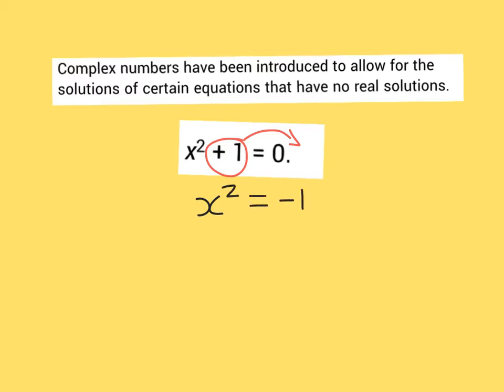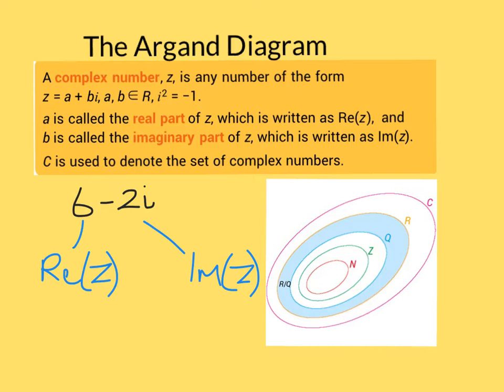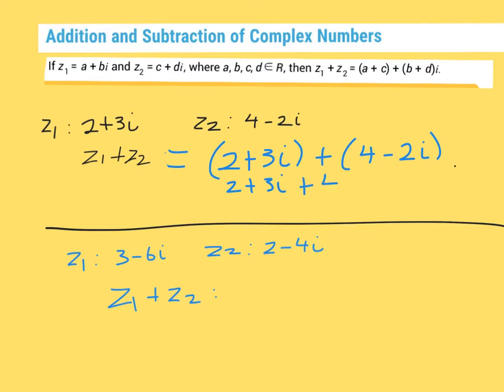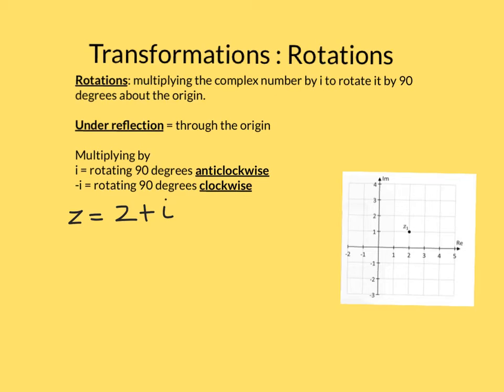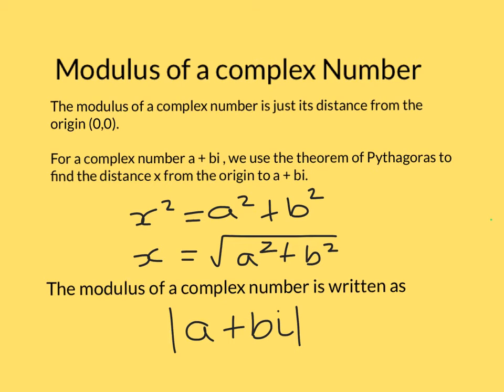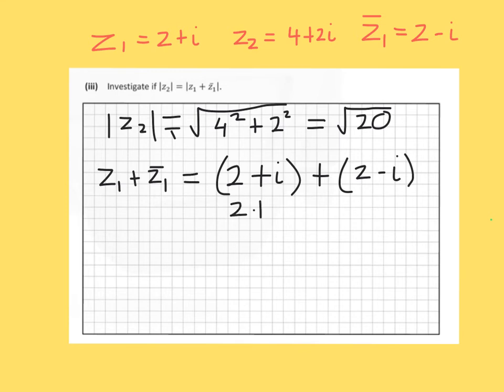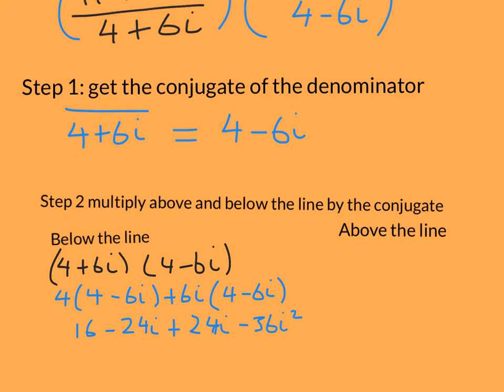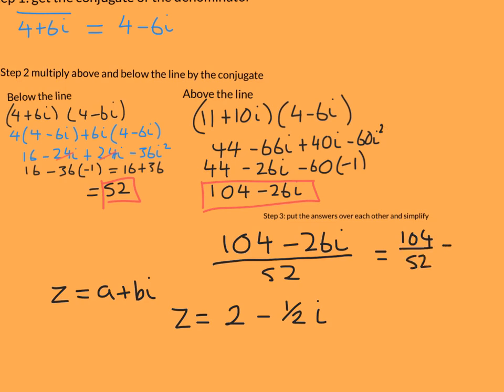Complex numbers video